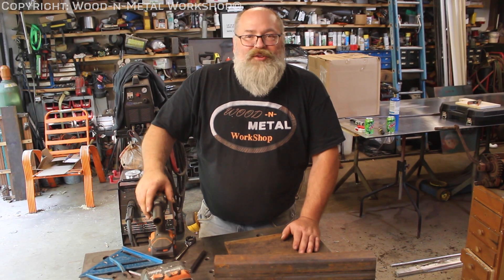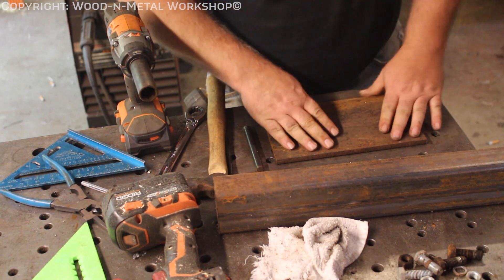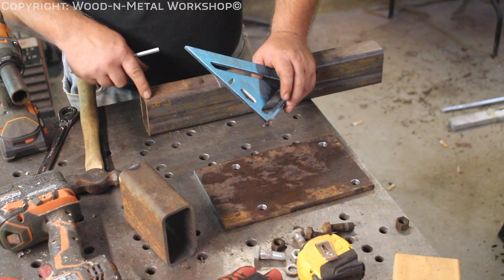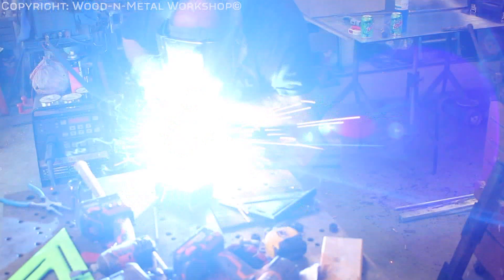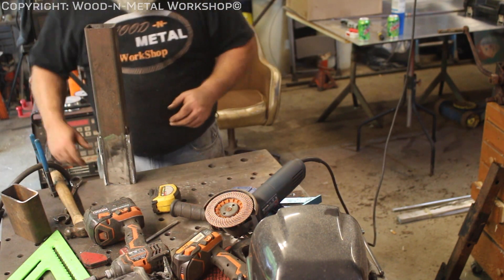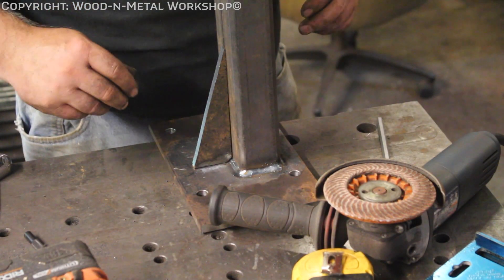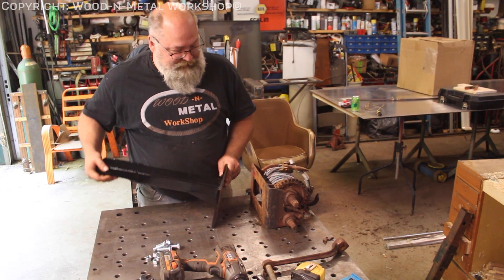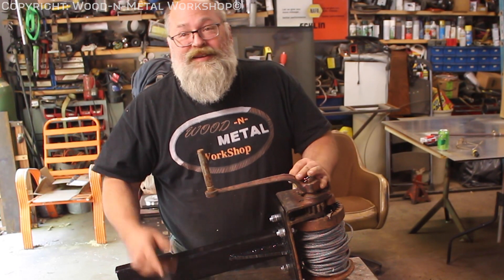stake pocket Winch mount